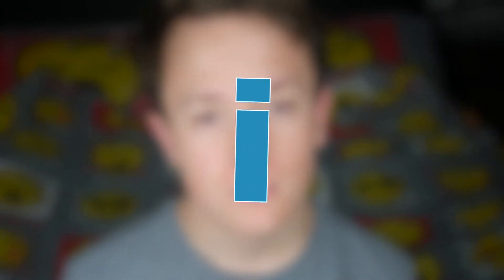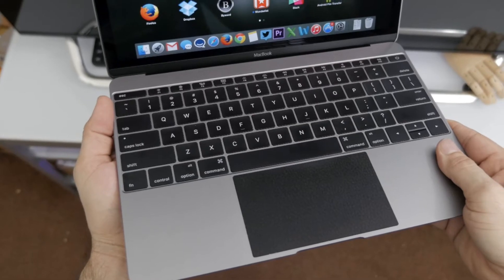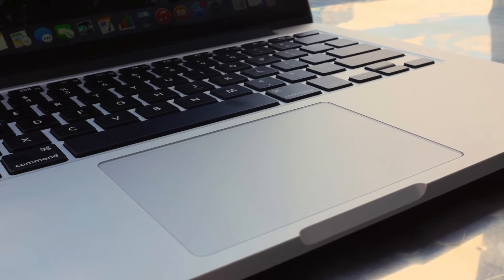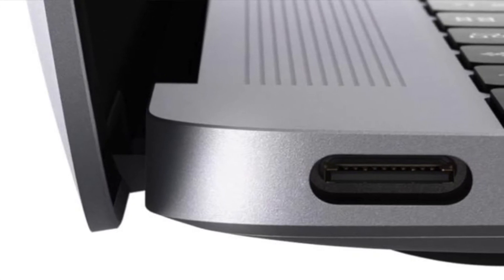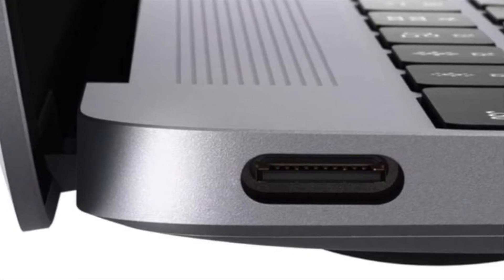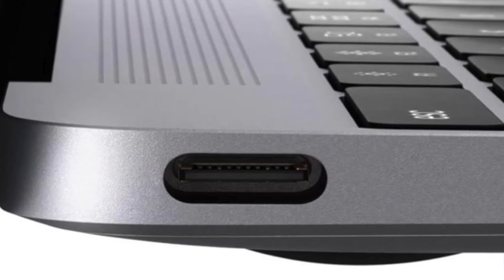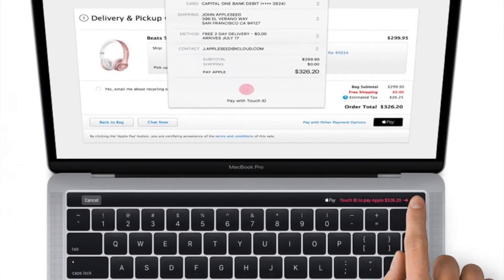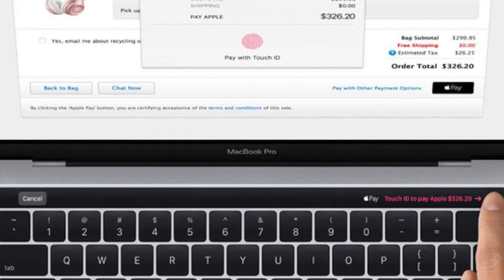Apple October Event Rumour Roundup - NEW Macbook's? Mac Line Refresh?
What is meant to come out of Apple's October event tomorrow? In this video i explain what could be released and what is a maybe. I will be streaming the full Apple Keynote on my vlogging channel: